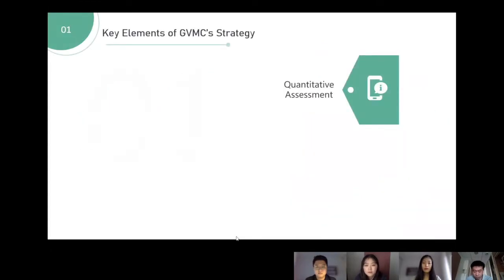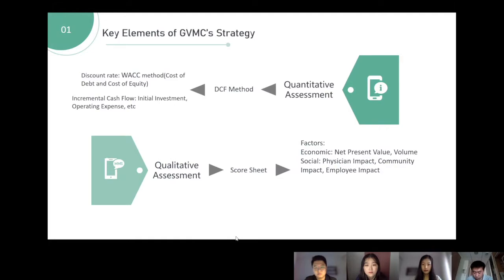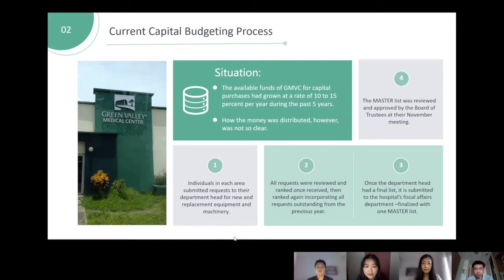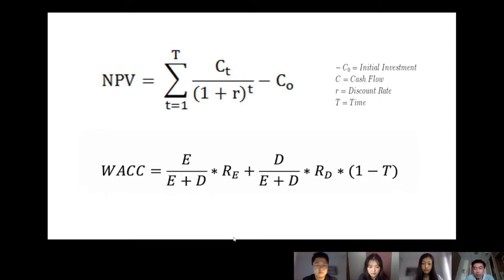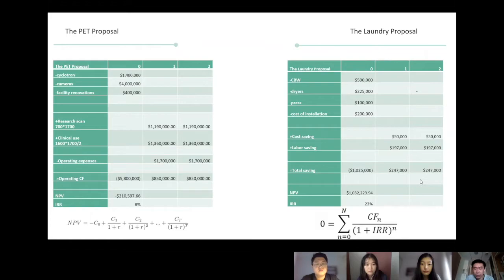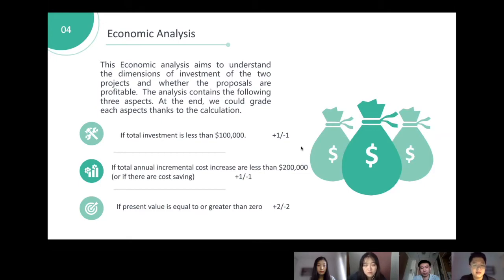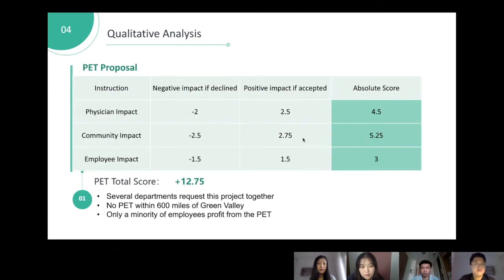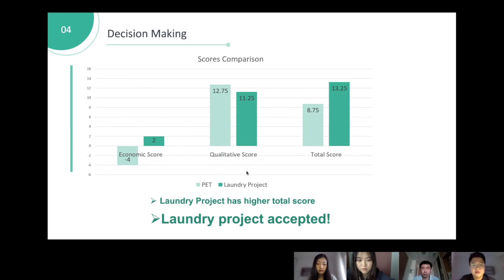GVMC Case TD4